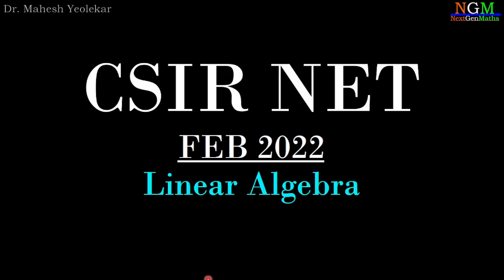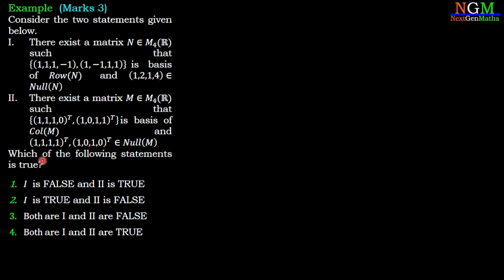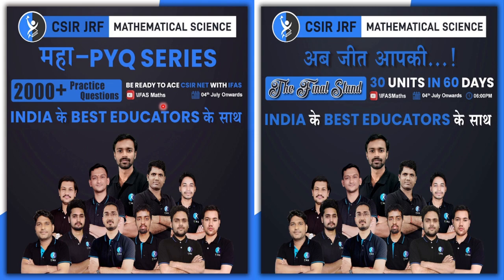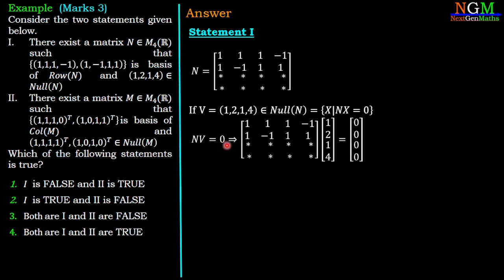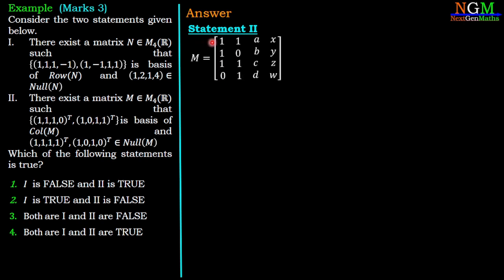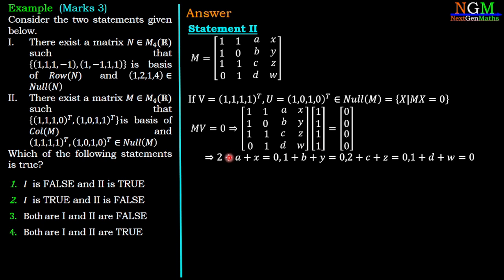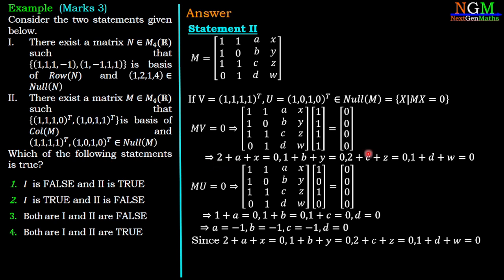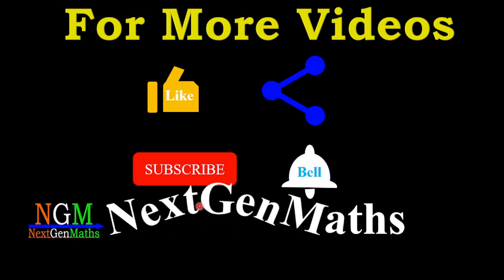FEB 2022 | Linear Algebra | Row space, Column space and Null space of Matrix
❗𝐂𝐒𝐈𝐑 𝐍𝐄𝐓 ❗ 📣

Special series on YouTube Absolutely Free
Complete 30 topics in 60 days
                   And
The Last Stand: 2000+ Maha PYQ Series

𝐒𝐭𝐚𝐫𝐭𝐬 𝐉𝐮𝐥𝐲 𝟒𝐭𝐡, 𝟐𝟎𝟐𝟐 only on IFAS Youtube Channels📣💥

📞 Call IFAS for detailed Information: 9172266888.

Share with Friends, Juniors & Seniors

CSIR NET, Answer Key Nov 2020, Mathematical Science, Helpful those who are preparing for NET, GATE, SET, SLET exams